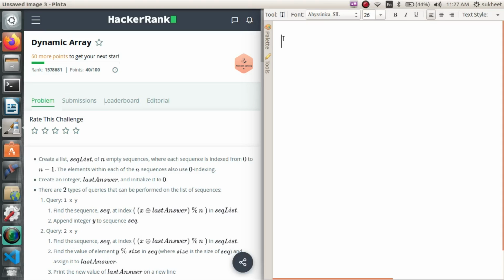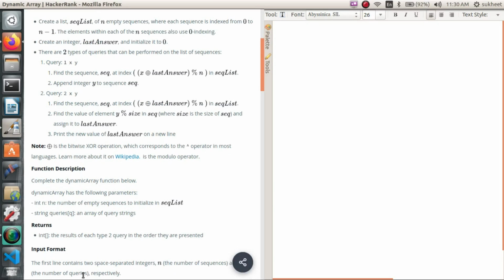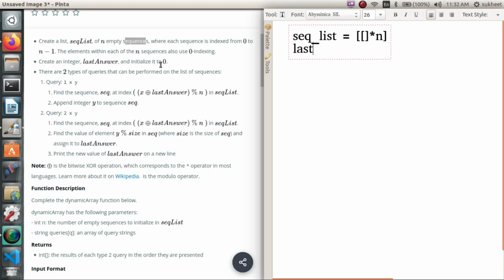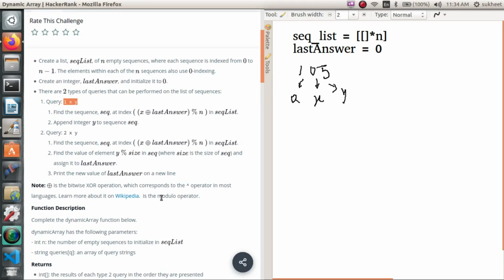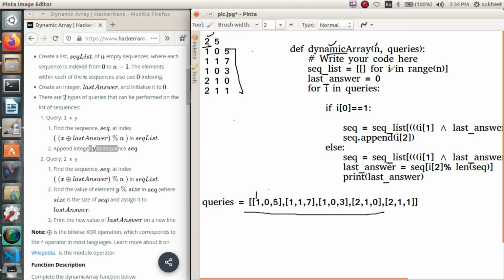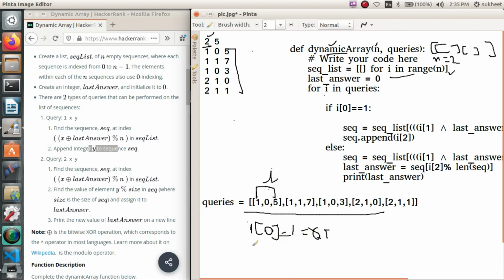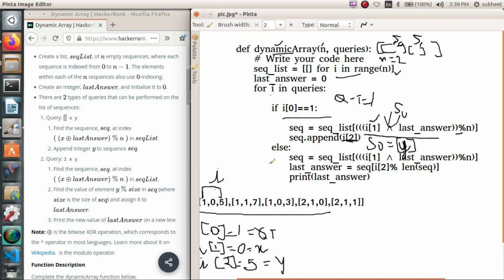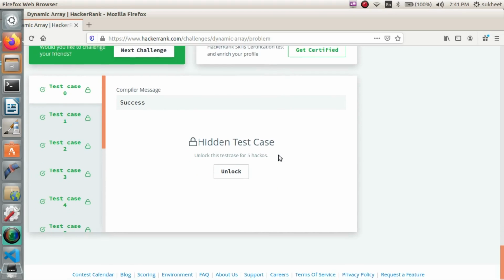Dynamic Array Solution | Hacker Rank Dynamic Array Problem Solution in Python Language Full Explain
Hacker rank problem solution of dynamic array in python language. Full Explained solution in easy way.
hackerrank,
hacker rank push,
hackerrank python,
hackerrank java,
hacker rank match,
hackerrank solutions,
hackerrank test,
hackerrank problem,
hackerrank c,
hackerrank algorithms,
hackerrank angular certification,
hackerrank array problems,
hackerrank array manipulation solution,
hackerrank aptitude test,
hackerrank angular test,
hackerrank anagram solution java,
hackerrank assessment test,
hackerrank badges,
hackerrank bash,
hackerrank basic problem solving,
hackerrank binary tree,
hacker rank by country,
hackerrank bubble sort,
hackerrank bfs,
hackerrank best developers,
hackerrank certificate,
hackerrank coding,
hacker rank c programming solutions,
hackerrank contest,
hackerrank compiler,
hackerrank code pair,
hacker rank c programming,
c hackerrank,
pointers in c hackerrank solution,
functions in c hackerrank solution,
operators in c hackerrank solution,
functions in c hackerrank,
hackerrank c programming,
hackerrank solutions in c 30 days,
c language hackerrank problem solution,
hackerrank data structures,
hackerrank day 1,
hackerrank data structures solutions,
hackerrank dynamic programming,
hackerrank data structures solutions in c,
hackerrank ds solutions,
hackerrank dynamic array in c,
hackerrank day 1 solution in c,
hackerrank c++,
hackerrank c++ solutions,
hackerrank cracking the coding interview,
hackerrank certification test,
hackerrank codepair interview,
hackerrank c programming hello world,
hackerrank for beginners,
hackerrank functions in c solution,
hackerrank for loop c++,
hackerrank find the runner-up score,
hackerrank fizzbuzz solution,
hackerrank full stack developer test,
hackerrank finding the percentage,
hackerrank find a string solution,
hackerrank graph,
hackerrank game,
hackerrank graph theory solutions,
hackerrank guide,
hackerrank gayle laakmann,
hackerrank grading students solution in c,
hackerrank git,
hackerrank grading students python,
hackerrank hackfest,
hackerrank hackfest 2020,
hackerrank hackfest 2020 solutions,
hackerrank how to use,
hackerrank hiring,
hackerrank html,
hackerrank hard problems,
hackerrank hindi,
hackerrank problem solving,
hackerrank 30 days of code,
hackerrank python solutions,
hackerrank problem solving in c,
hacker rank in free fire,
hackerrank interview preparation kit,
hackerrank internship,
hackerrank in tamil,
hackerrank if else python solution,
programming with mosh,
programming knowledge,
programming language,
programming line,
programming language in hindi,
programming music,
programming and data structures for gate,
programming and data structures,
programming app,
programming anime,
programming and data structures for nielit,
programming and coding,
programming and data science,
programming and problem solving through c language,
a programming language,
a programming language for games,
a programming process is a,
a programming paradigm includes,
a programming paradigm describes,
a programming error is checked by,
a.i programming tutorial,
programming basics,
programming basics for beginners,
programming books,
programming books for beginners,
programming basic concepts,
programming by saurabh shukla,
programming blog,
programming by mosh,
b programming language,
b programming language tutorial,
b programming language hello world,
b programming language vs c,
b programming language syntax,
delta vfd-b programming,
macro b programming,
pmx500ic/b programming,
programming c language,
programming course,
programming cradle,
programming concepts,
programming channels,
programming classes,
programming coding,
programming constructs,